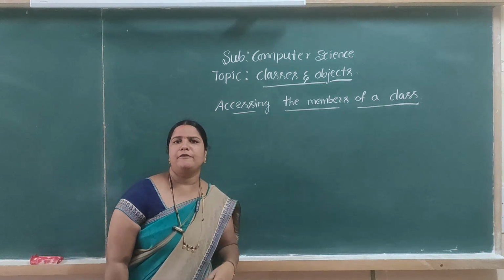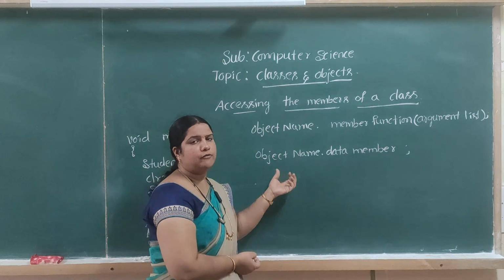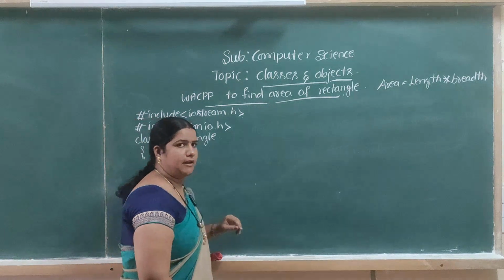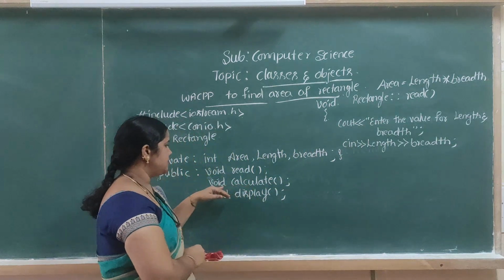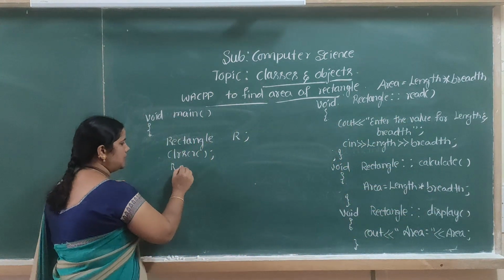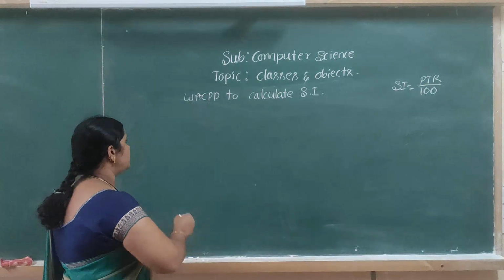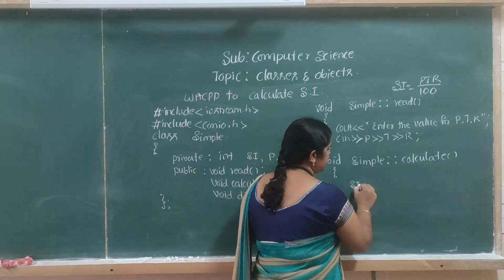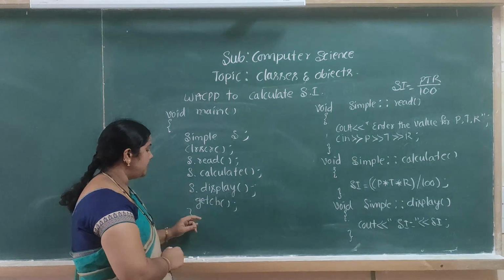Classes and Objects - 06 By Prema P. Kumadvathi PU College , Shikaripura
Accessing the Member of a Class ,Examples